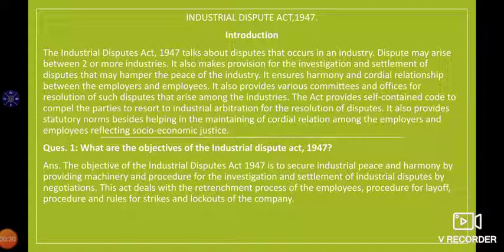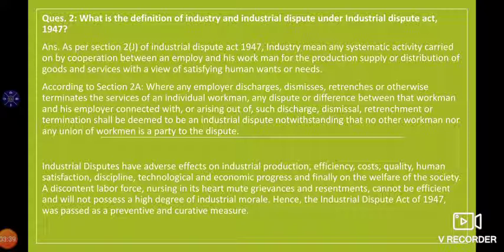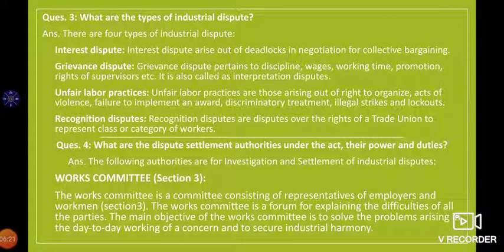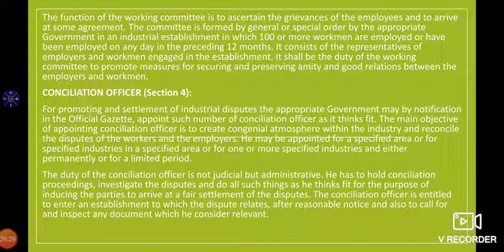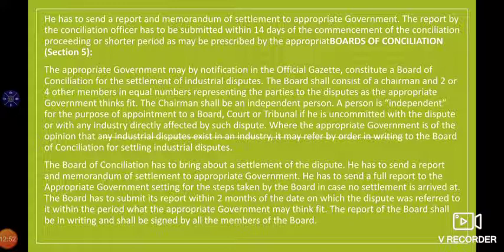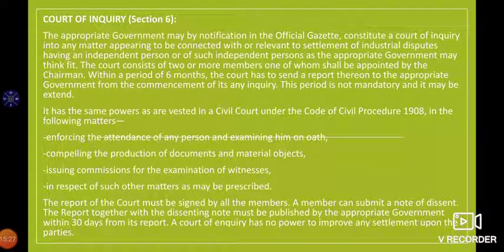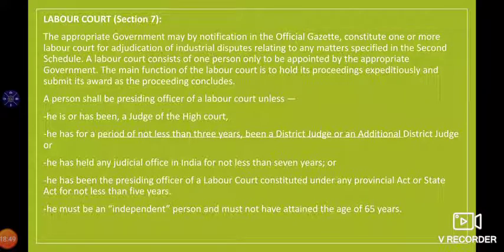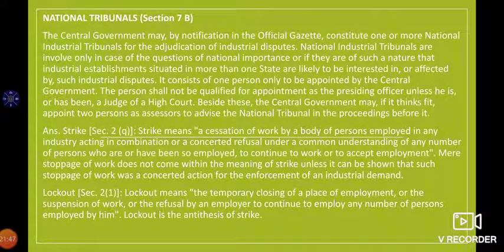SEMESTER- 4 AND 7,LL.B/BA.LL.B. SUBJECT-LABOUR AND INDUSTRIAL LAWS. PAPER CODE- K -402.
VIDEO-15.
SEMESTER- 4 AND 7,LL.B/BA.LL.B.
SUBJECT-LABOUR AND INDUSTRIAL LAWS.
PAPER CODE- K -402.
PAPER CODE-BL-7001.
TOPIC- INTRODUCTION PART- INDUSTRIAL DISPUTE ACT,1947.